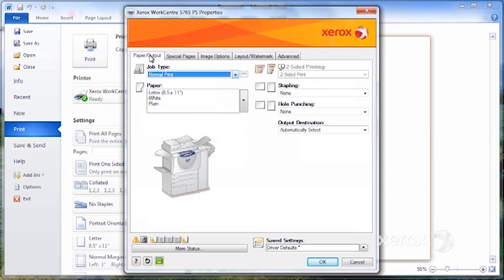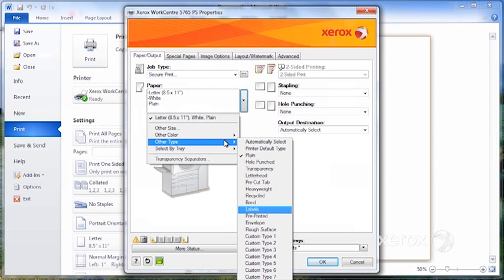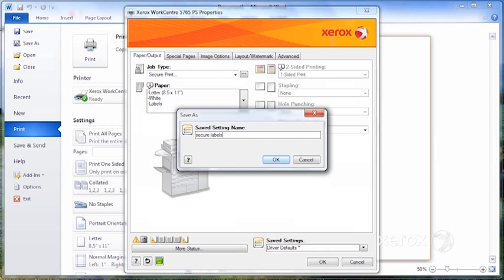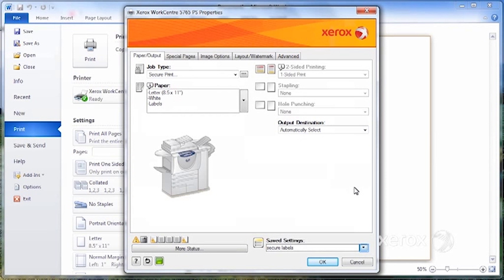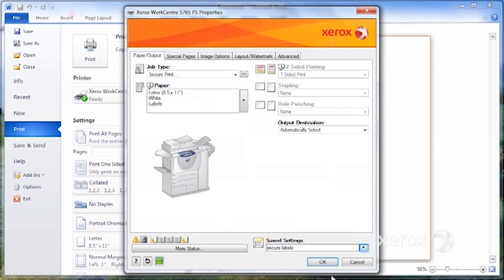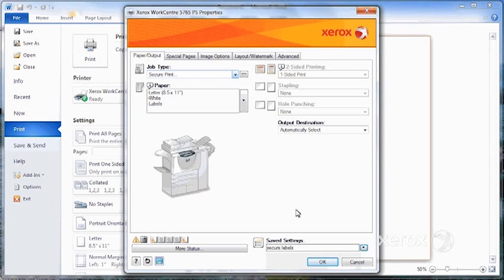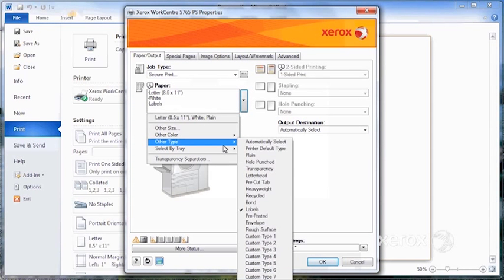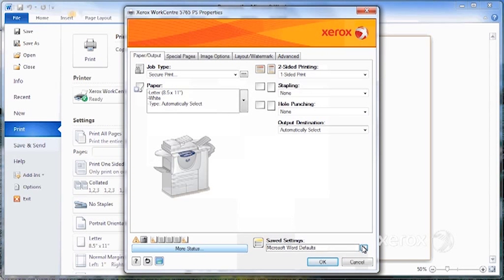Using 'Saved Settings' - Xerox 7800 Series Training, QDoxs